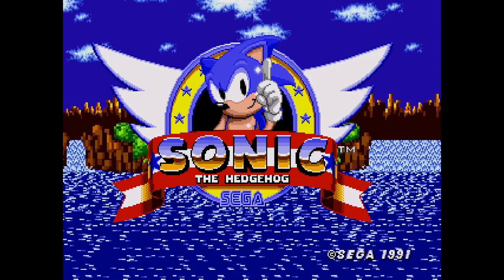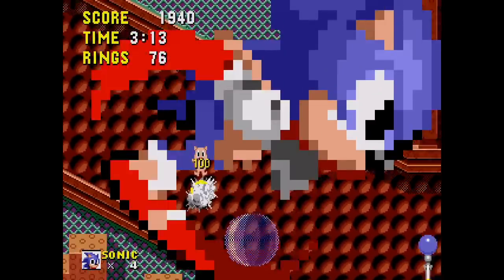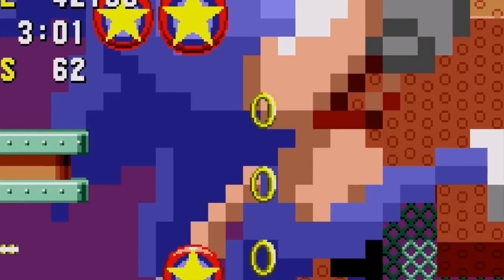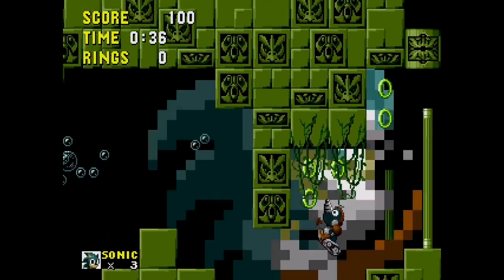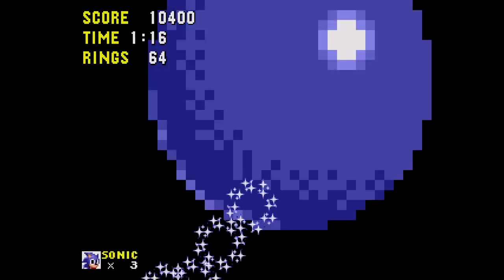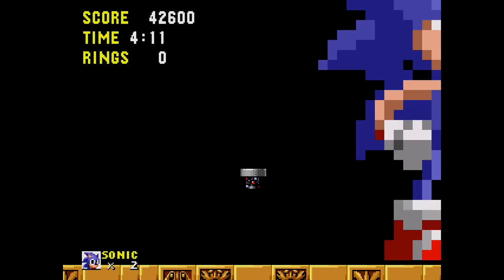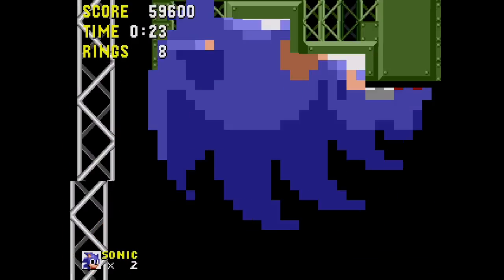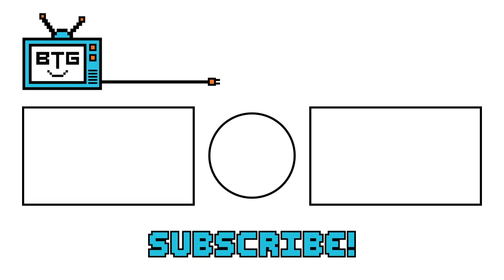Sonic but he ate a MEGA MUSHROOM! Episode 2 | Sonic Rom Hack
🎮 This Sonic 1 rom hack makes Sonic HUGE in Sonic the Hedgehog 1 for the Sega Genesis.
Hack by: MarkeyJester

✪ Send fan mail here:
Darby BTG